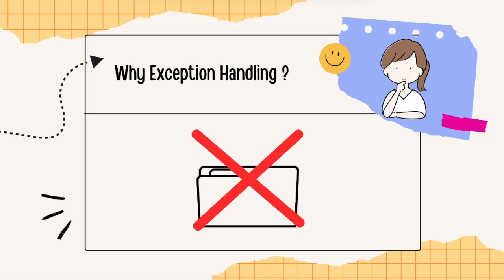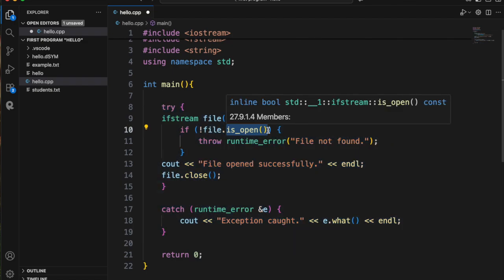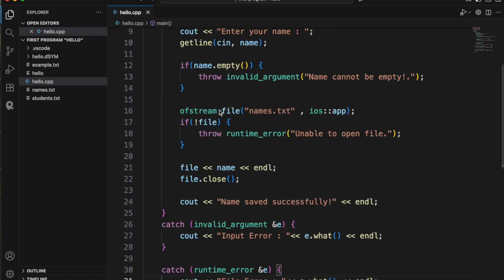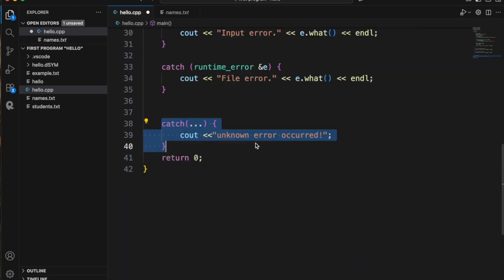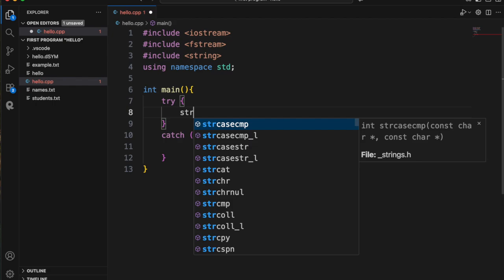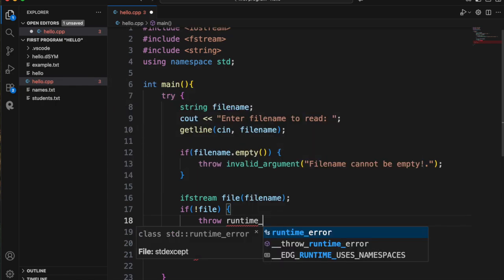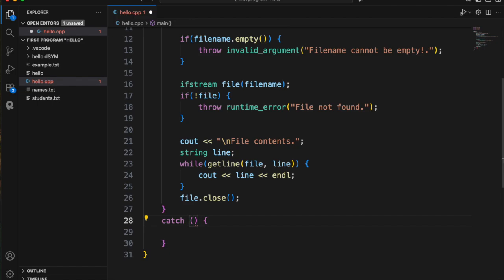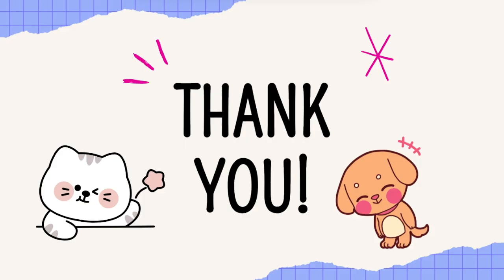Exception Handling with Files in C++ | Safely Managing File Errors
⚠️ Learn how to handle file-related errors in C++ using exception handling!
Combine the power of file handling and try–catch blocks to make your programs more reliable and crash-free.

✅ You’ll learn:
Common file handling errors (missing files, read/write issues)
Using try, catch, and throw with file streams
Writing safe and robust file I/O programs

💡 Tip: Try opening a non-existent file intentionally to see how exceptions can catch and manage errors gracefully!